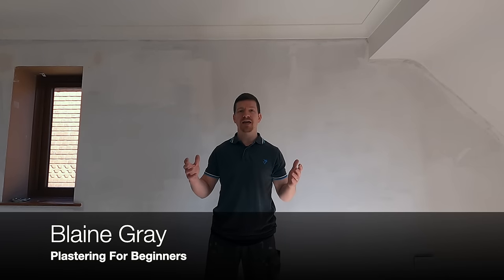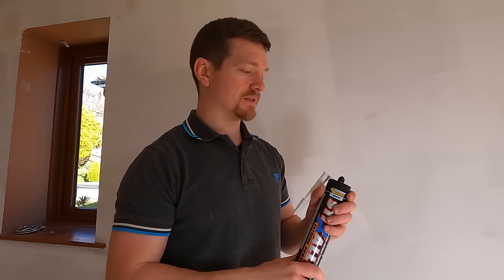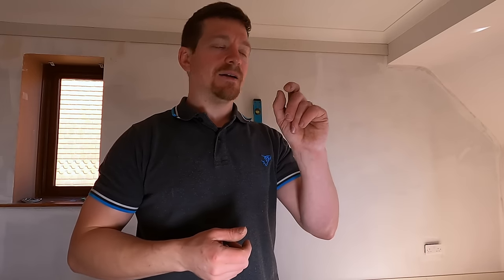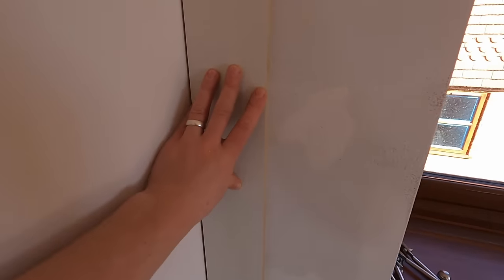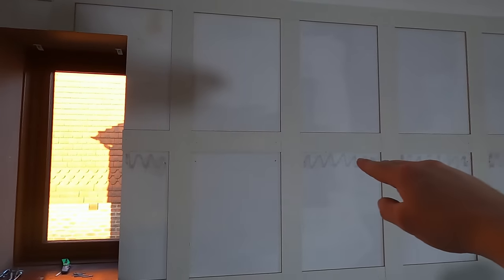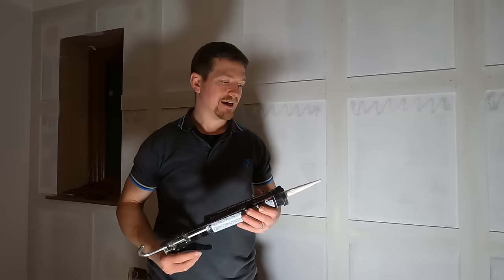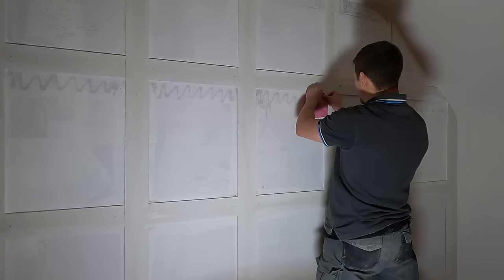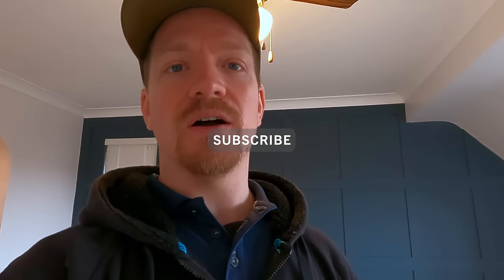How To Install Wall Panelling In Your Home | DIY Board And Batten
In this video, we'll show you how to install wall panelling in your home. This is obviously a plastering channel but I'm quite excited to expand the range of our videos.

And I must admit that I loved creating wall panelling in my own home. It's good fun and it looks lovely when it's finished. And the best part is the fact that's it's actually very easy when you get into it.

You just need to know the RIGHT way to do it! That's what I'm going to share in this video.

Here's a good article that explains the process and also breaks down how to measure the distances between each panel. Hope it helps:

Cheers.